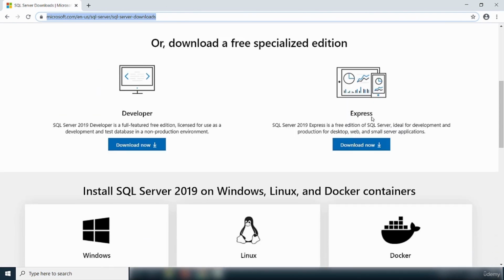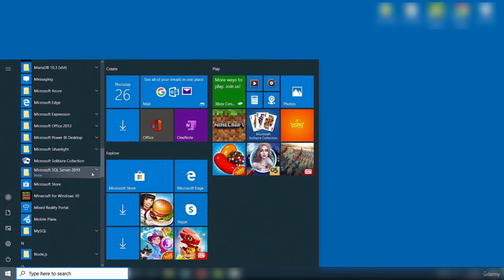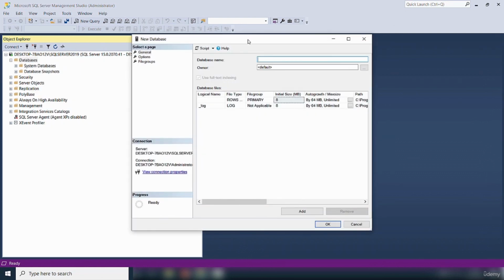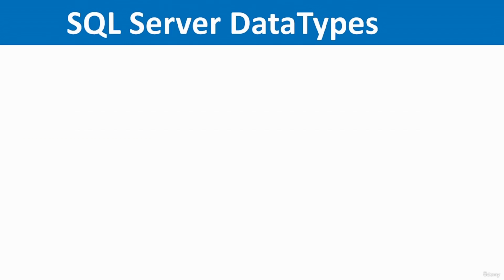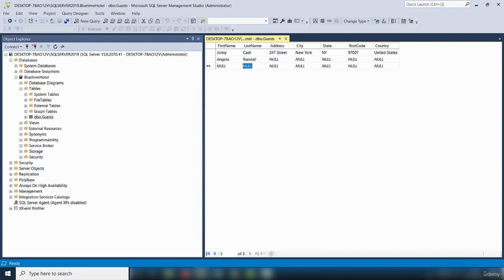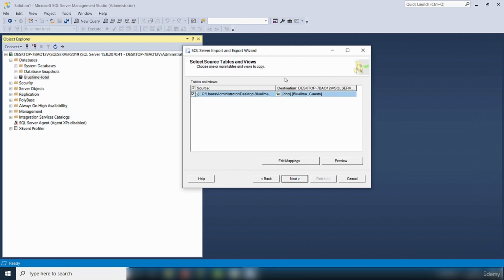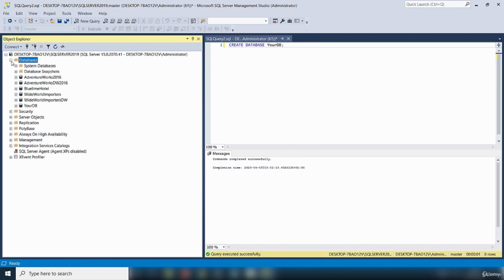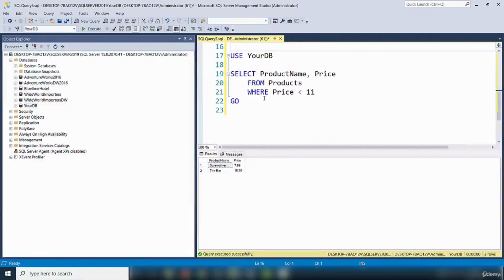Learn SQL Server Management Studio for Beginners - Full Course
Learn about Microsoft SQL Server Management Studio (SSMS) in this full course for beginners. You'll learn: Connect, Manage, Administer, Develop, Query, SQL Server Environments, and more
How to Restore Database in SQL Server using SSMS

SQL Server Management Studio (SSMS) is an integrated environment for managing any SQL infrastructure. Use SSMS to access, configure, manage, administer, and develop all components of SQL Server, Azure SQL Database , Azure SQL Managed Instance, SQL Server on Azure VM, and Azure Synapse Analytics. SSMS provides a single comprehensive utility that combines a broad group of graphical tools with many rich script editors to provide access to SQL Server for developers and database administrators of all skill levels.

SQL Server Management Studio, also known as SSMS, is an intuitive and multi-purpose database development and administration tool primarily used by SQL Professionals including SQL database developers, database administrators and infrastructure teams to manage SQL Server environments.

SQL Server Management Studio (SSMS) can be used to perform the following task:

        Connecting and registering onsite or remote servers

        Managing users and logins for both server(s) and databases

        Monitoring server activities through logs

        Monitoring database performance

        Monitoring SQL Server instance performance

        Replicating data (a methodology to ensure databases remain in sync with one another)

        Dropping and detaching databases and file groups

        Scripting tools to write and run scripts to perform administrative tasks

        Automating database management activities

        Automating database maintenance plans

        Registering servers for managed administration

SQL Server Management Studio (SSMS) is used by a number of database professionals including the following:

        SQL Database Developers

        SQL Business Intelligence Developers

        SQL Database Administrators

        Network Administrators

        Database or Server Infrastructure Teams

        Database Analyst Programmers

        Data / Database Analysts

        Database testers including vulnerability testers

        System Analysts

        Database DevOps Engineers

        Connect to a SQL Server instance
        Create a database
        Create a table in a database
        Insert rows into table
        Query database table

        Install SQL Server Management Studio. ( This is covered in the course )

Who this course is for:

        Beginners to SQL Server
        Beginners to SQL Server Management Studio